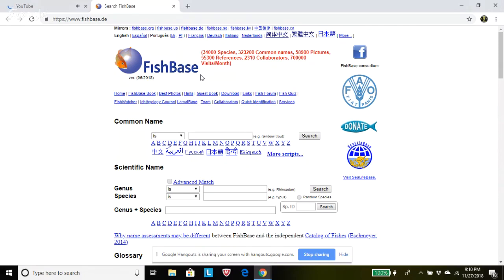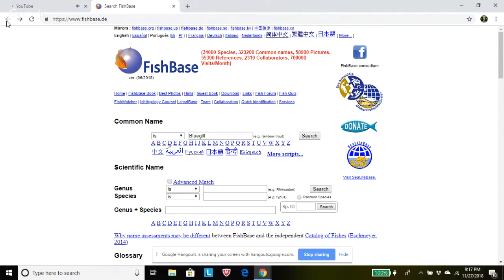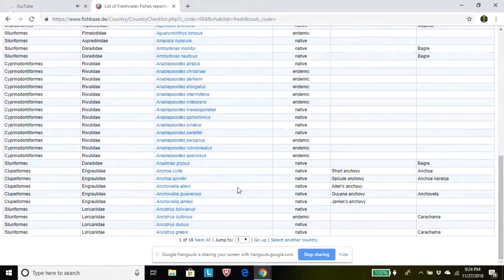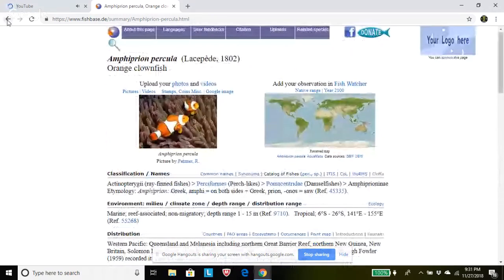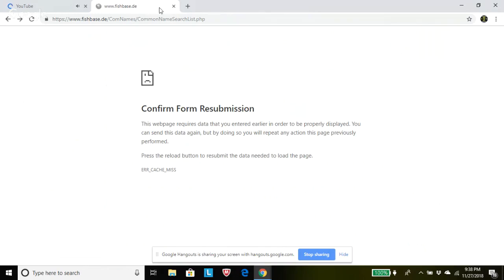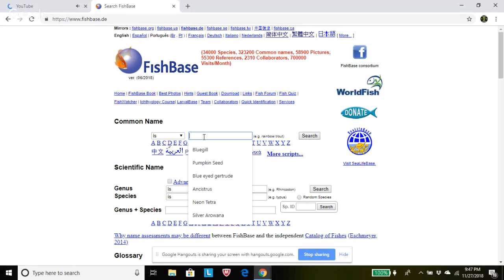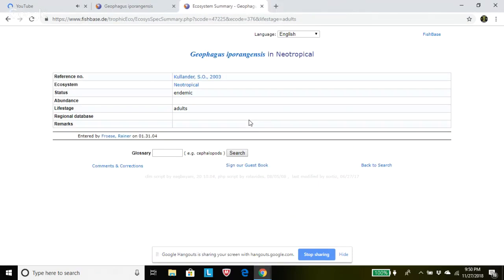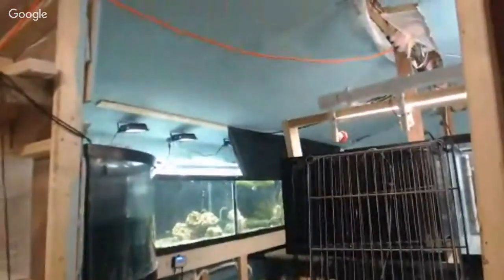Aquarium Fish Research Tools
Today we are taking a look at a really cool aquarium research site that I have found.  Come take a look at how I use this research tool and some of the interesting things that you can find.

Fishbase.org